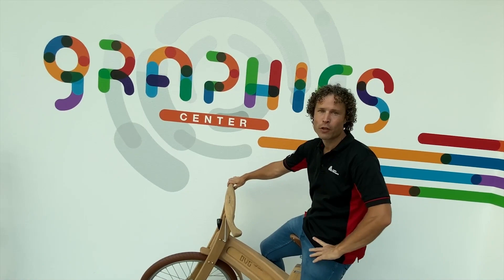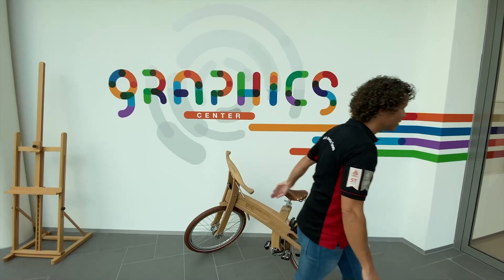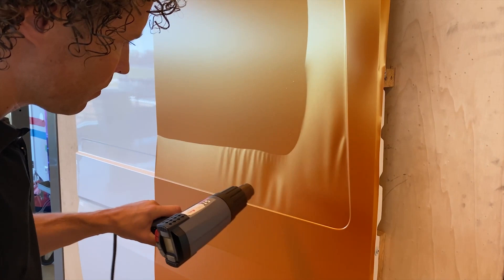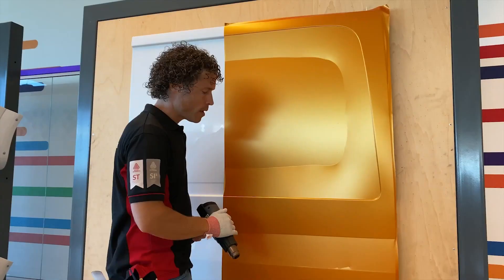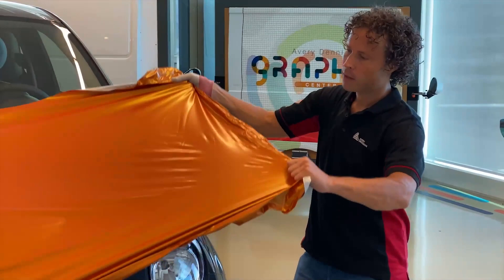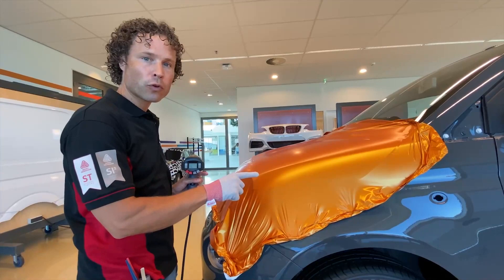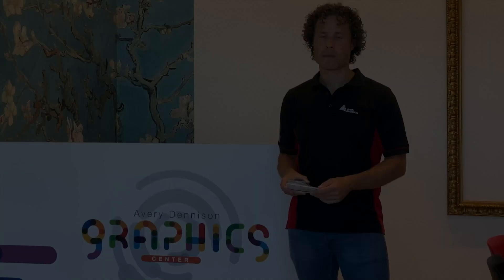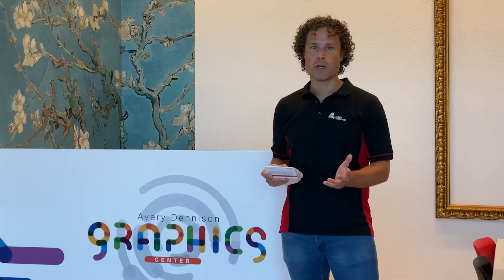AD Wrap Center Tips & Tricks: How to manage Tension in Film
How to manage Tension in Film